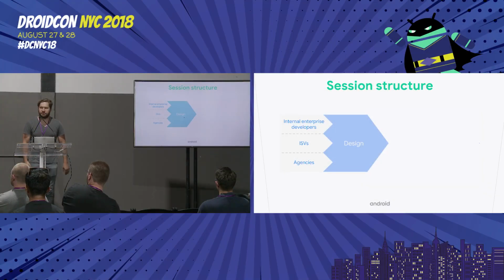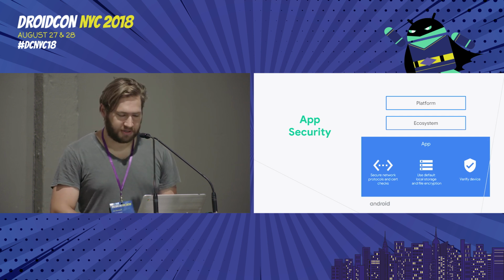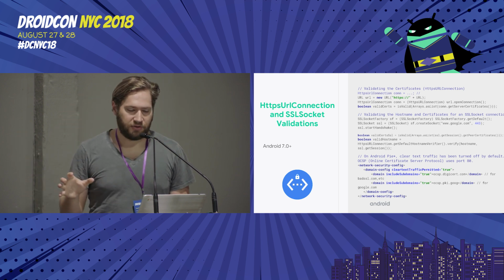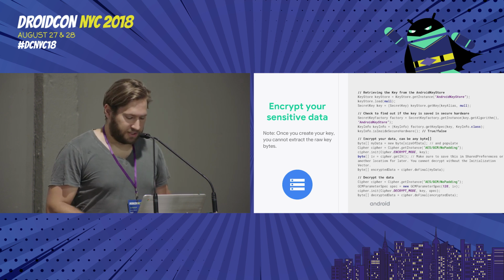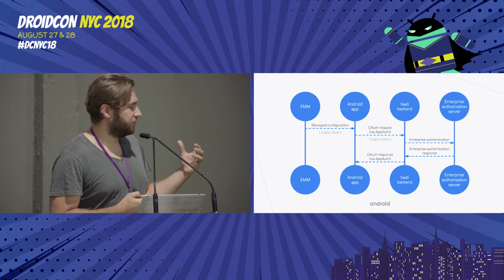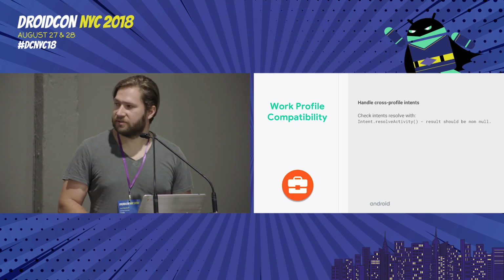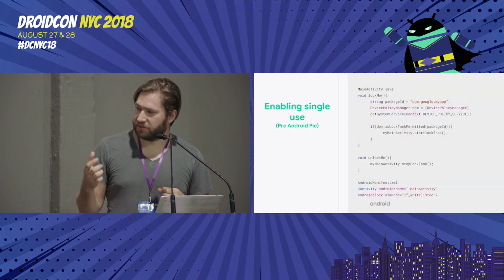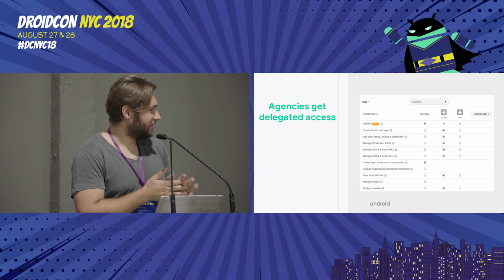BEST PRACTICES FOR ANDROID ENTERPRISE APPLICATION DEVELOPMENT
Speakers: Jon Markoff

Building Android applications for the Enterprise can be a challenge, come to listen to Google recommended best practices for building safe, secure, and overall great apps for the enterprise. We will cover topics such as Jetpack, configuration, security, and recommended methods for deployment on Managed Google Play.